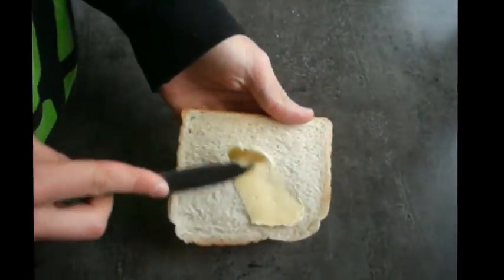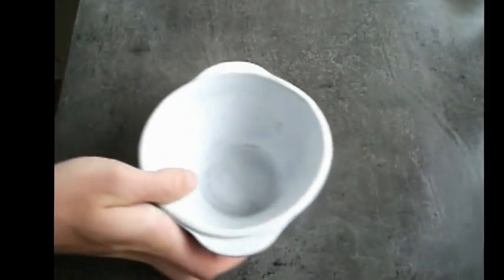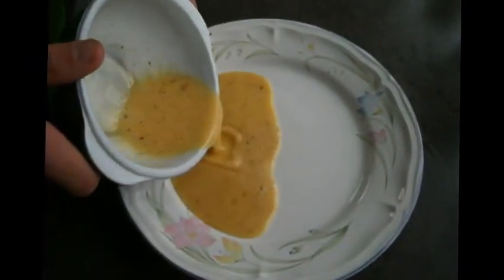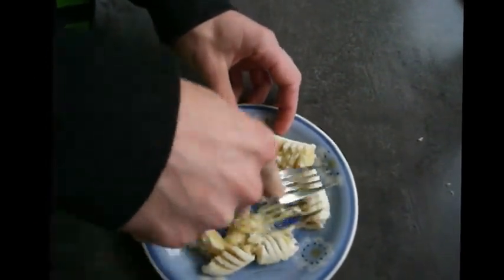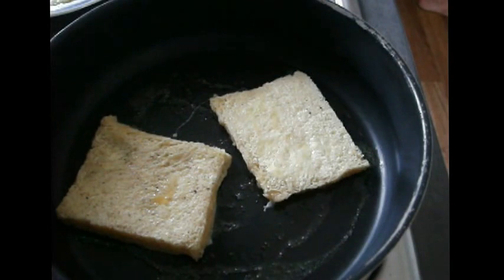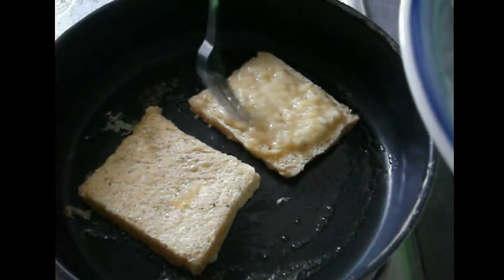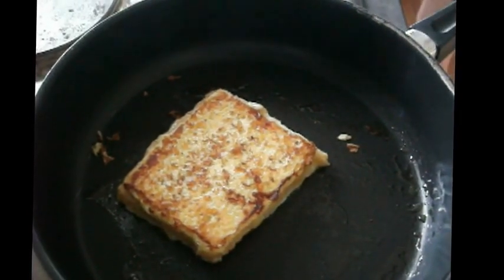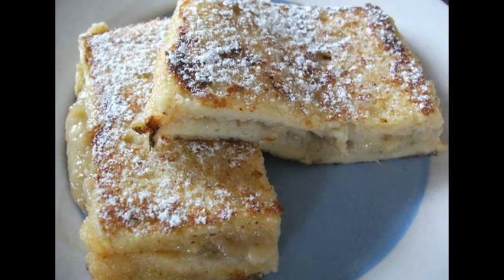How to make French Toast - Banana Style - Ep. 11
French toast has got to be one of my favourites! Has tons of variations and is very versatile.

Ingredients:

2 slices of thick white bread
butter
2 eggs
1 Tsp sugar
pinch of cinnamon
1/2 banana - mashed
Blueberries or any other fruits of your choice (optional)
Maple syrup to serve